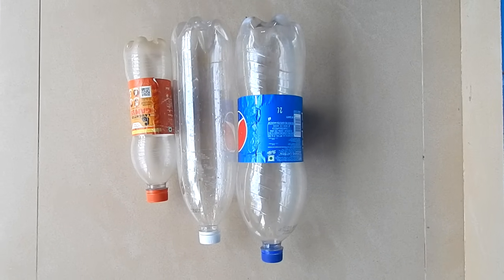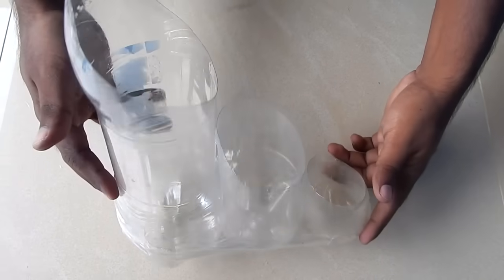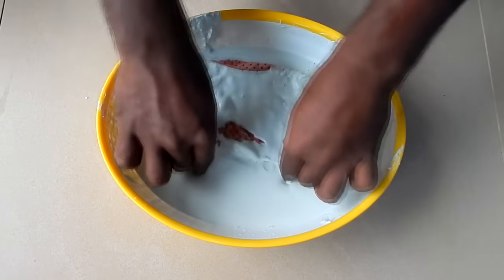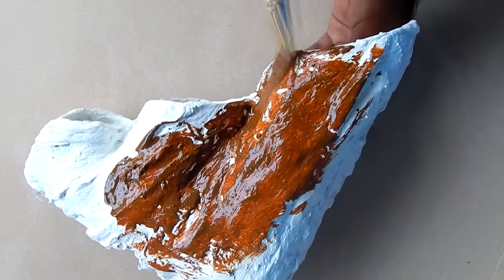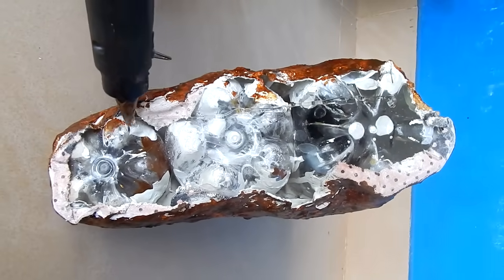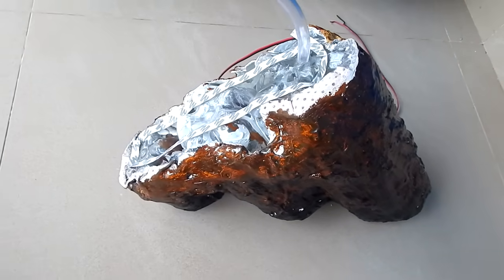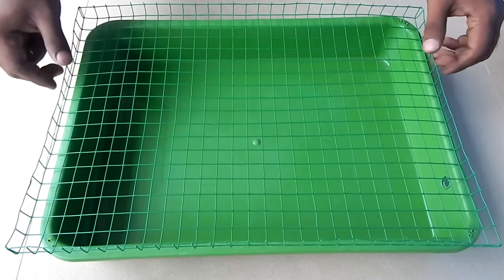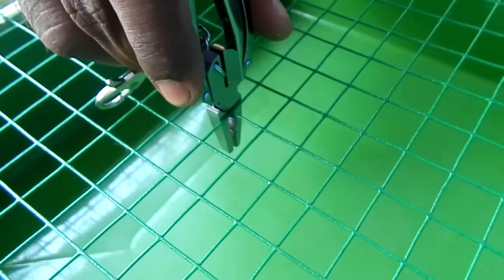Making A Simple Water Fountain | ഒരു കുഞ്ഞൻ വെള്ളച്ചാട്ടം | M4 Tech